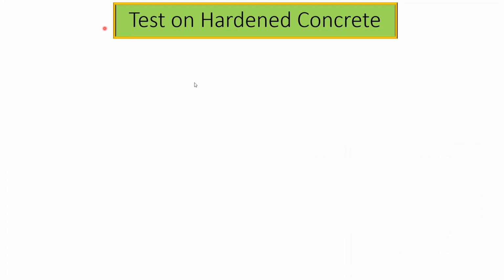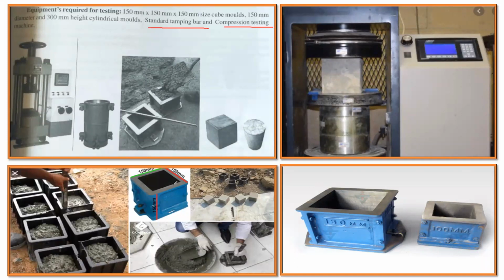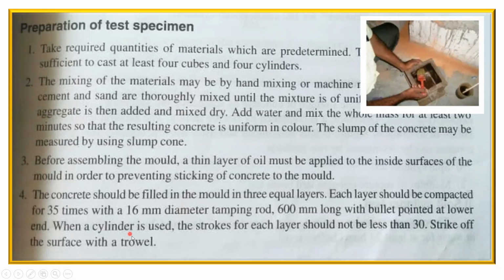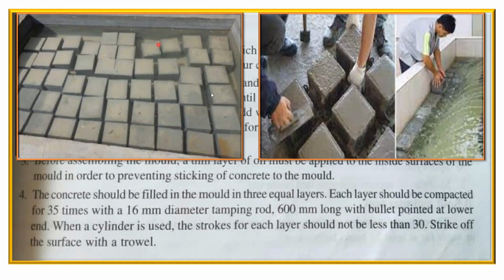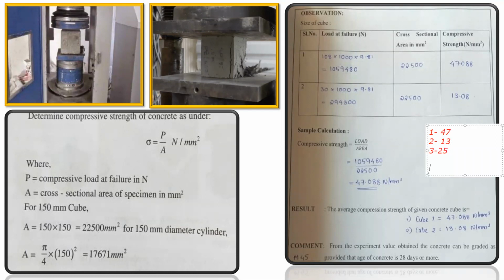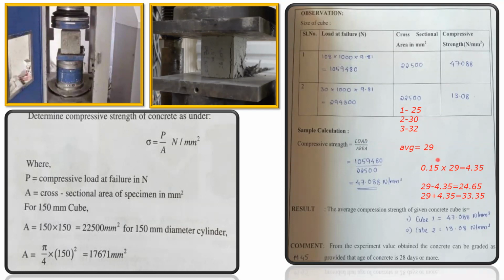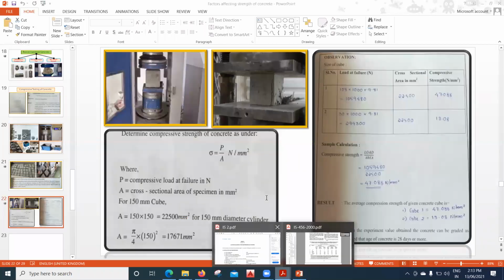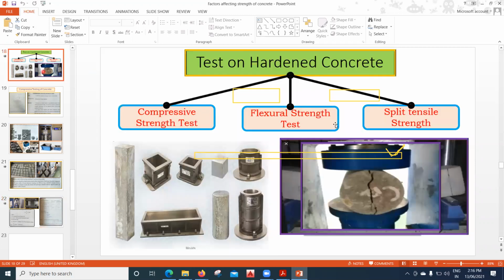Compressive strength test of concrete cube | Cube test Procedure l CUBE CASTING l VTU - LECTURE- 6